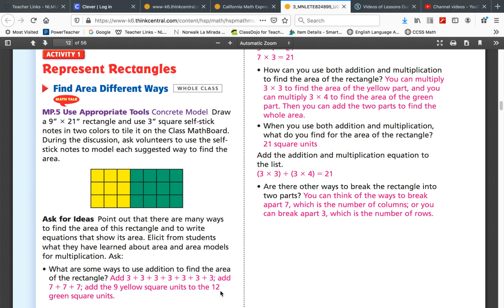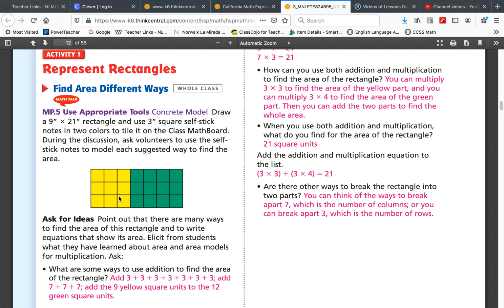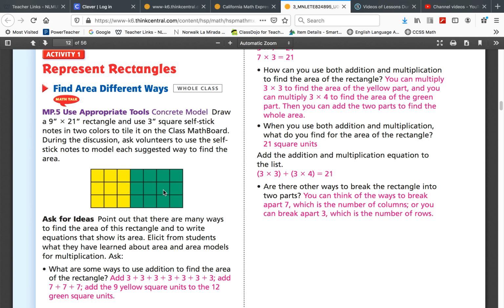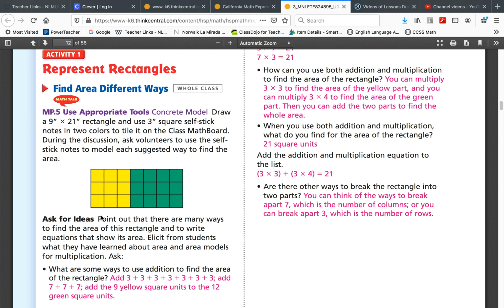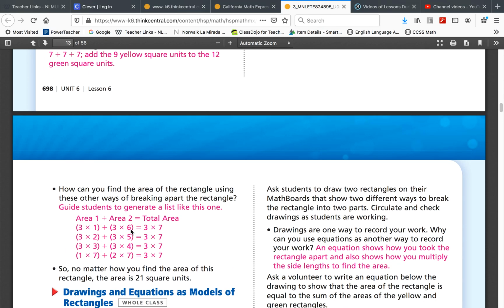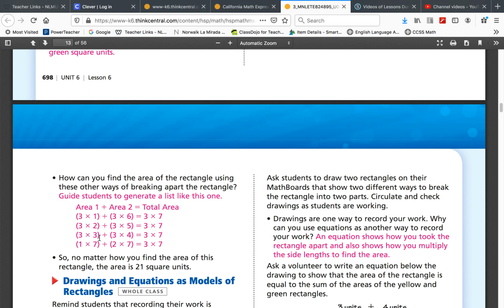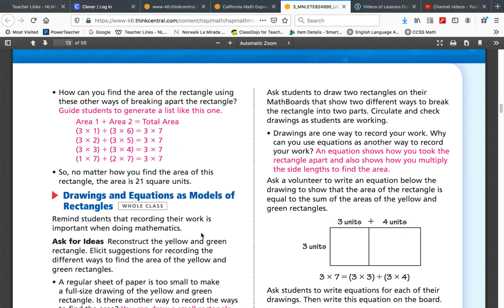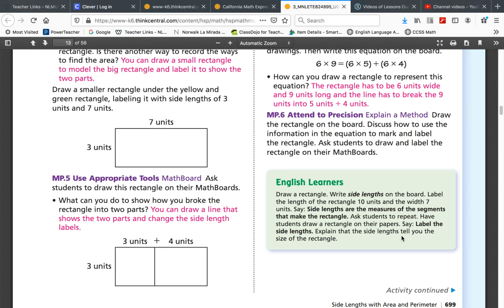Draw Rectangles to Represent Equations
You will not need any supplies while you watch this video.